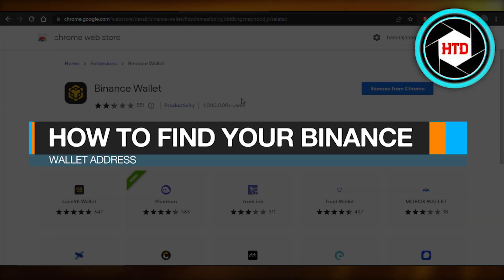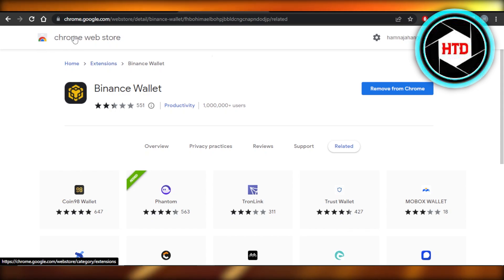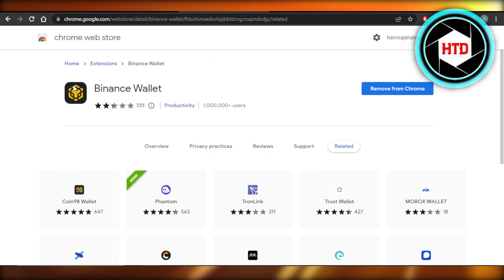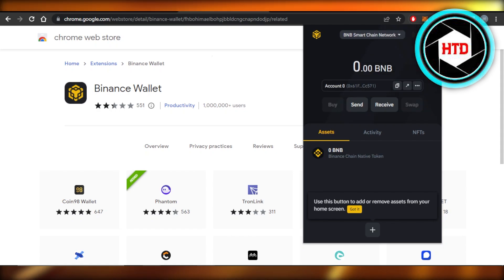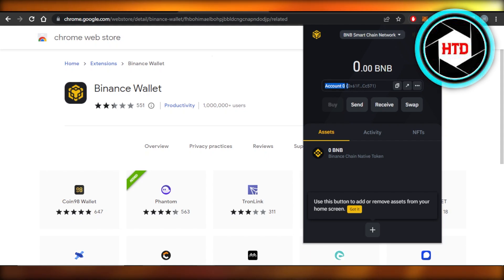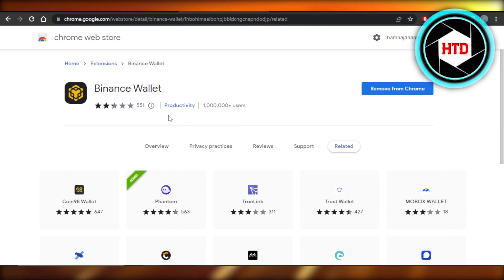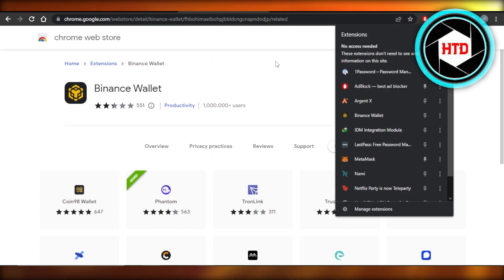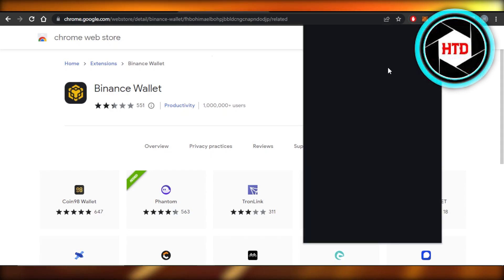How To Find Your Binance Wallet Address in 2025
Learn How To Find Your Binance Wallet Address. It is really easy to do and learn to do it in just a few minutes by following this super helpful tutorial to get a better understanding of everything.